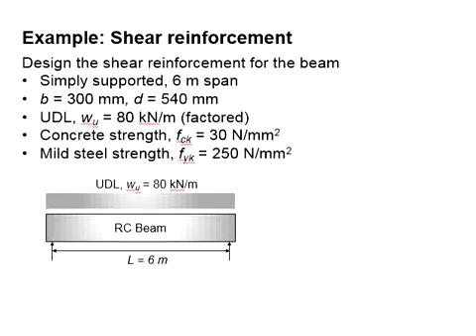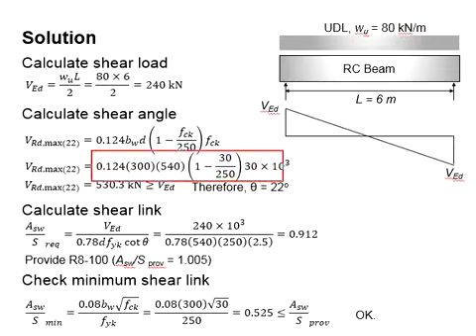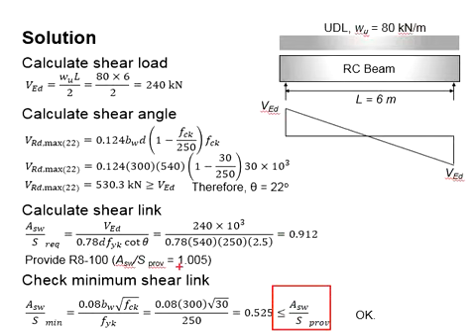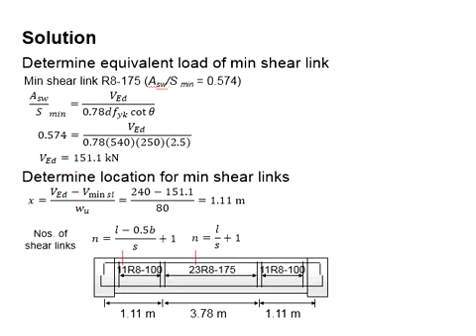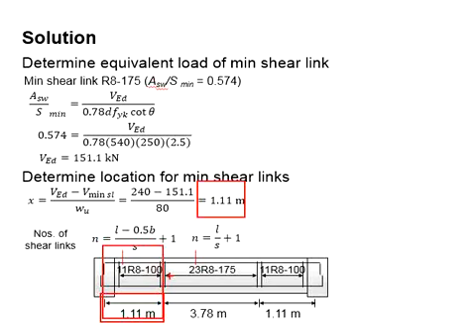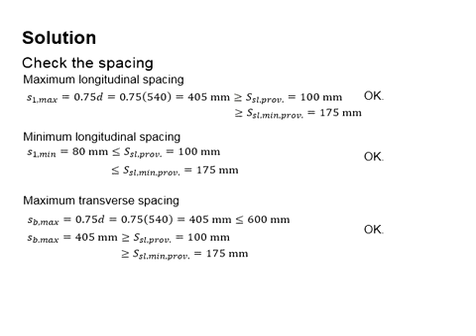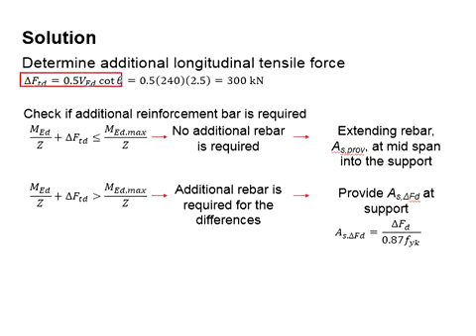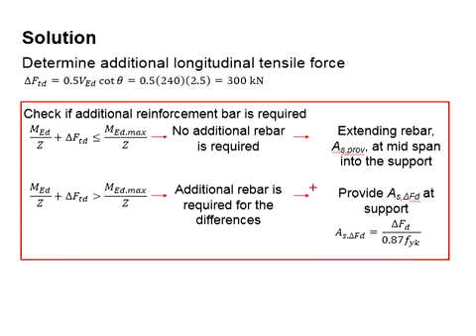7.15 Example: shear reinforcement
Example question and solution for the design of shear reinforcement.